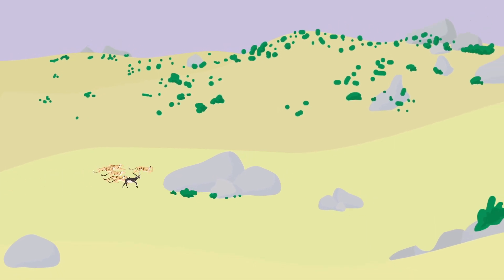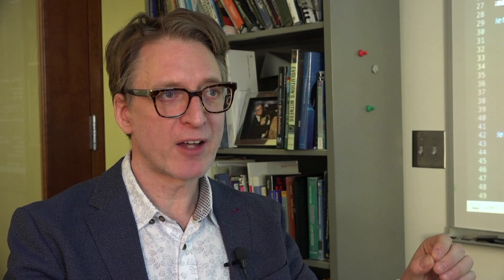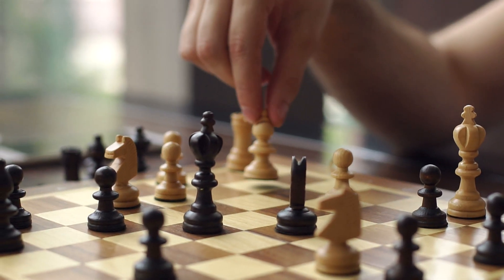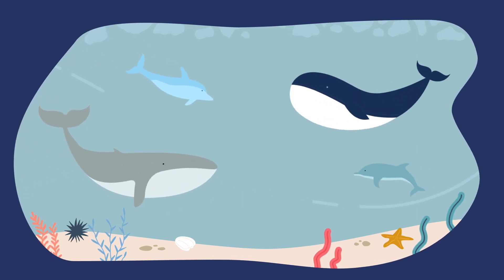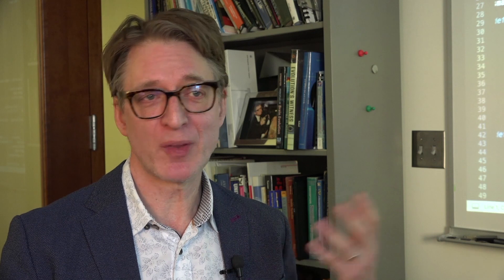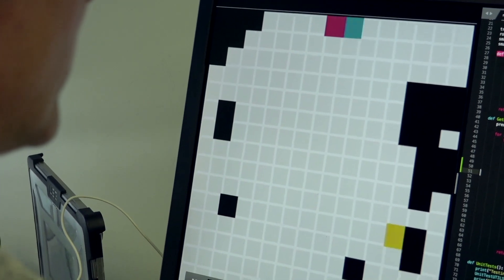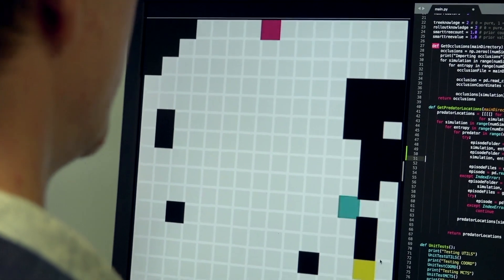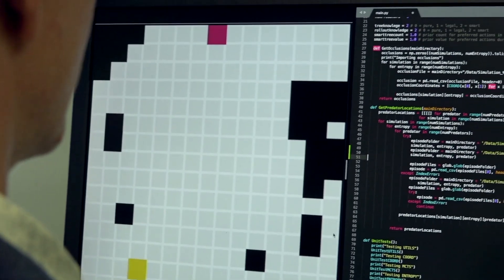Prehistoric clutter might have made us smarter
Using simulations, Prof. Malcolm MacIver has discovered that hunting in savanna-like landscapes may have helped give rise to planning circuits in the brain. Rife with obstacles and occlusions, terrestrial environments gave prey spaces to hide and predators cover for sneak attacks. ____